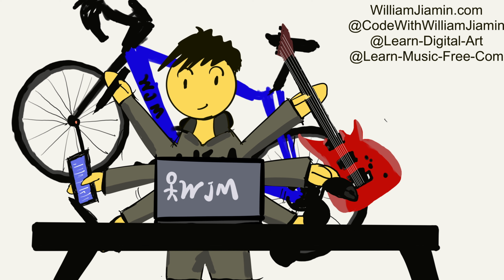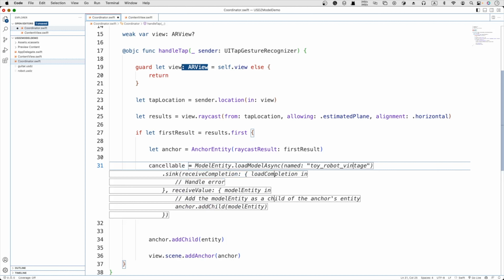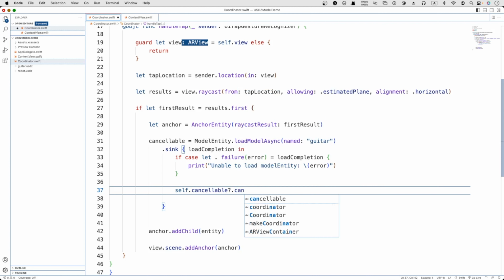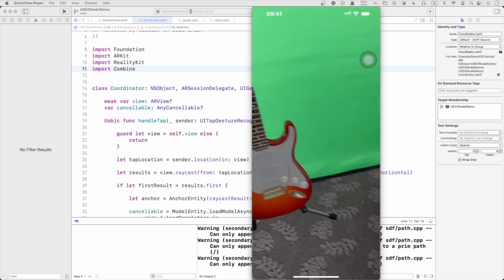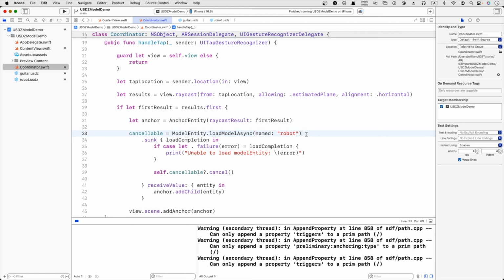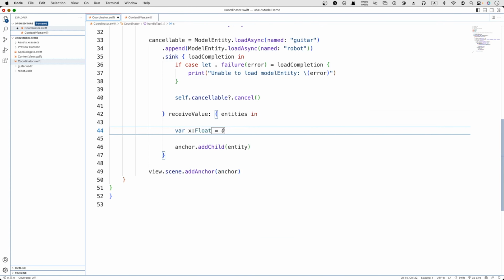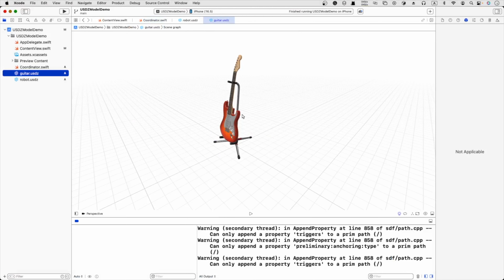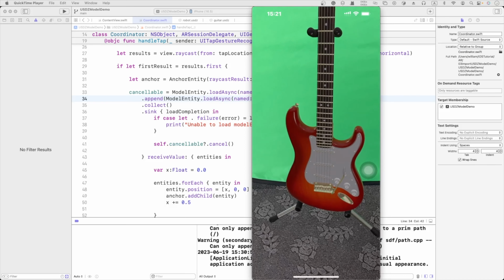【Apple AR App Dev BootcampRealityKit】11 How to add multiple entity in your AR space